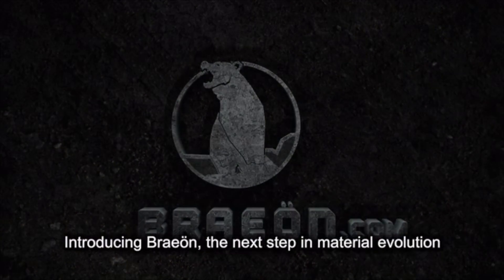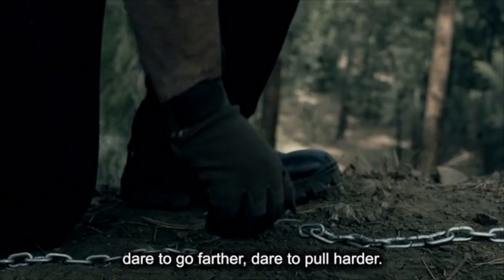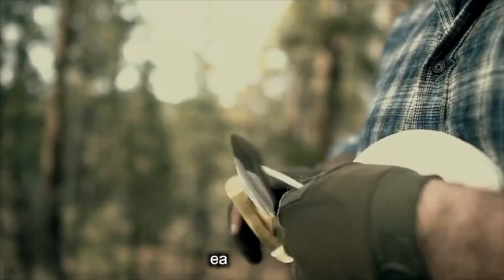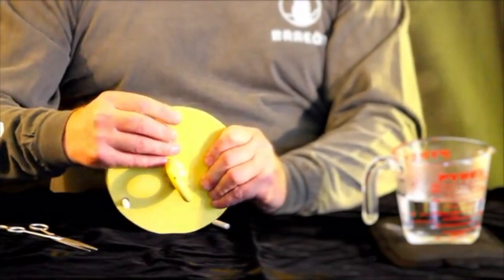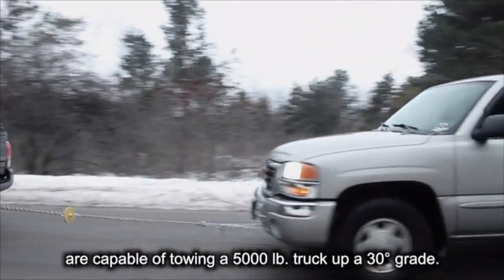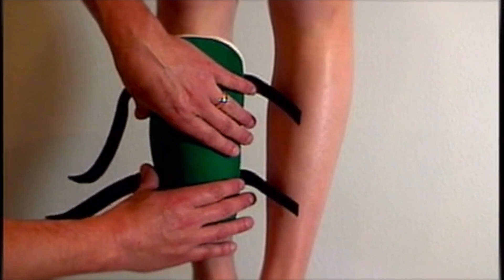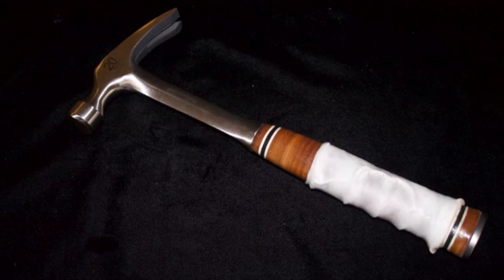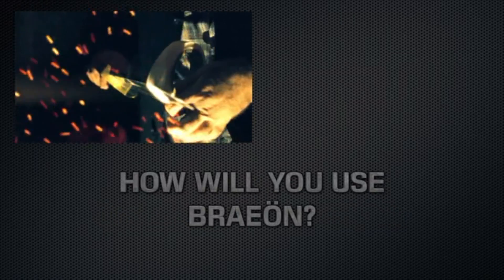Braeön - THE STRONGEST MOST ADAPTABLE MATERIAL IN THE WORLD -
Braeön comes in ribbon form and can be molded and bonded in a matter of seconds. Simply heat and easily press into any desired shape. Once cooled, the self-bonding material quickly hardens, creating a bond as strong as steel.  A lighter and more versatile alternative to rope or metal, Braeön is a staple for all outdoor enthusiasts. Create custom grips, handles, and harnesses in seconds. Tow equipment, gear and toys with ease. Brave every adventure with Braeön.